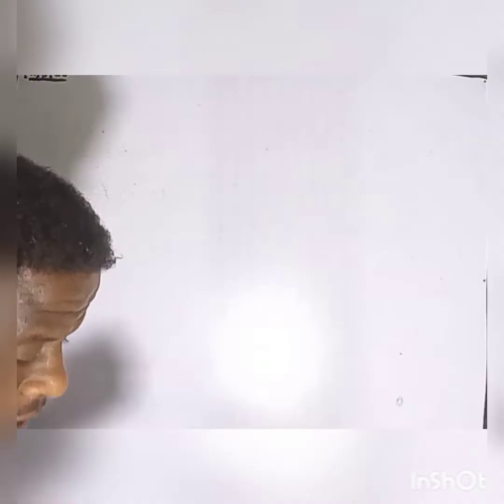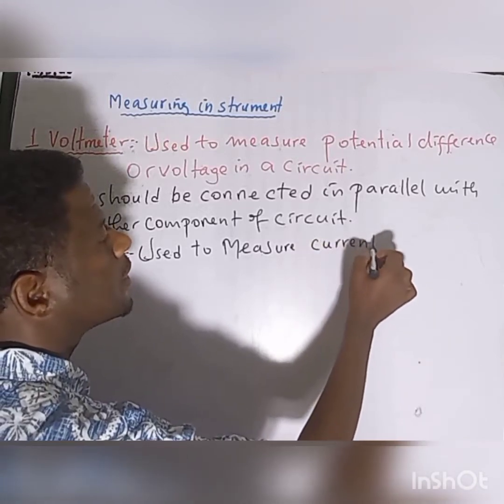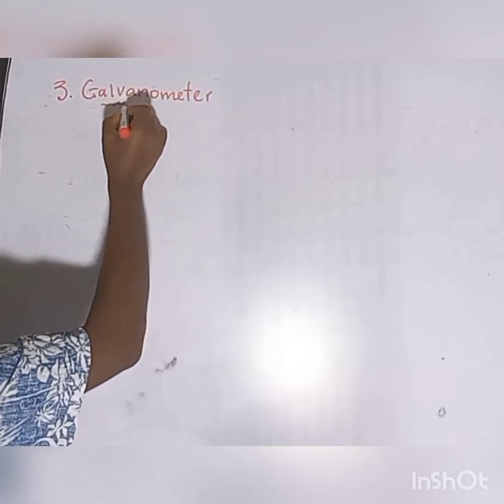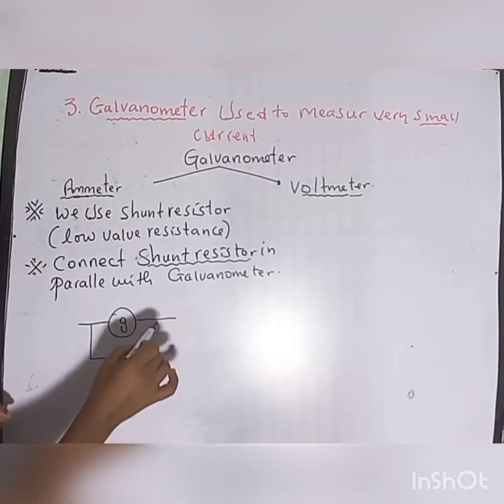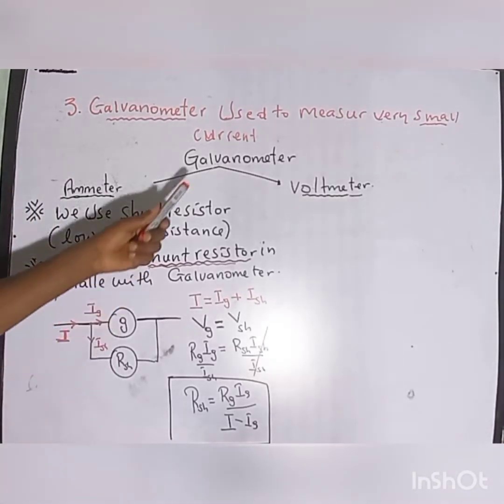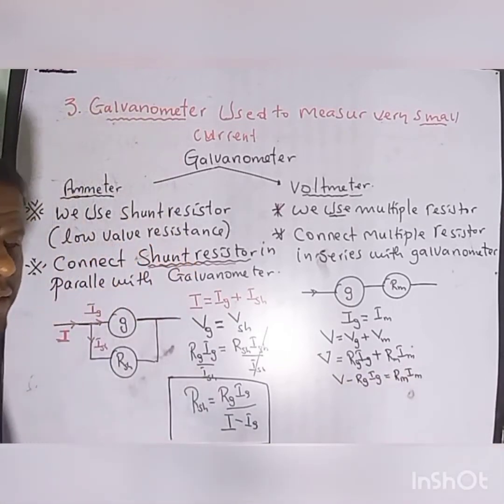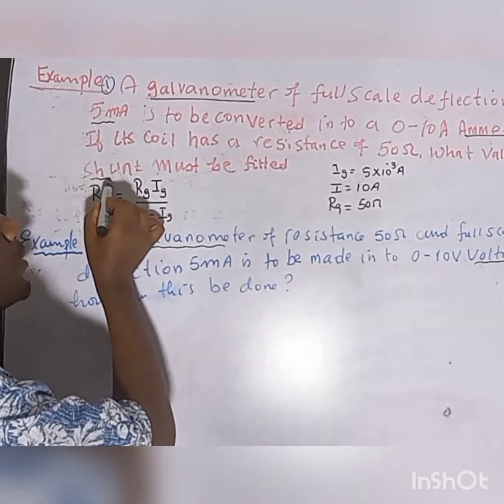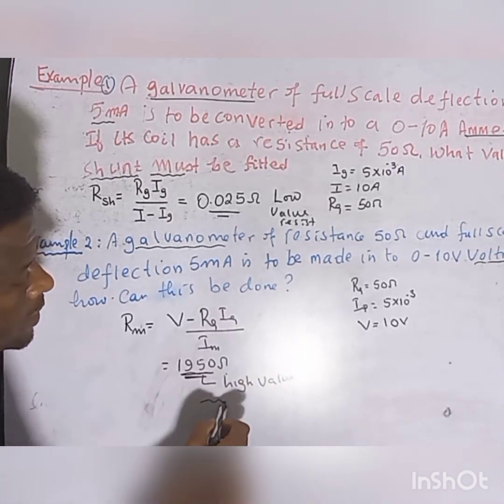Unit 5 :Measuring Instrument for Grade 12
unit 6 grade11physics  Grade11 new curriculem galvanometer,Ammeter,voltemeter,shunt resistor, multiple resistor, electricity, grade10,grade12, electric current, physics for ethiopoan student, solved problem on galvanometr, diagram shows ammeter and voltemeter,how galvanometer is used as ammeter,how galvanometer used as voltemeter, low value resistor, connection of shunt resistor ,grade 10physics, grade12 physics, unit 5 steady electric current,